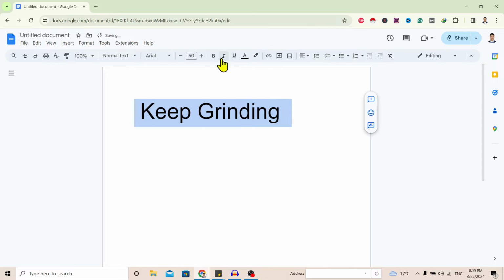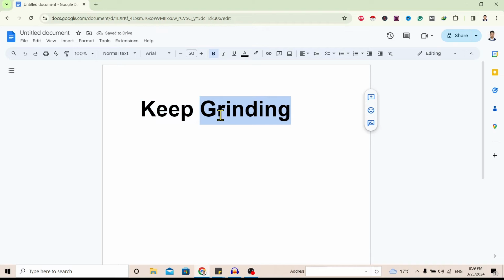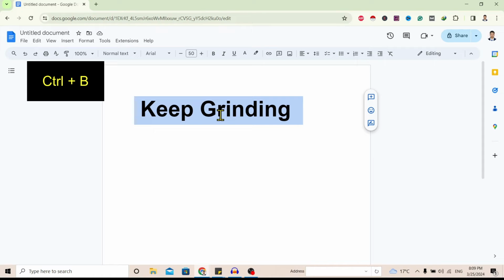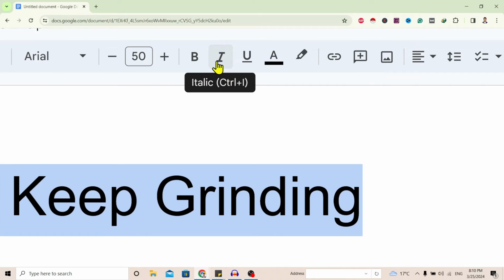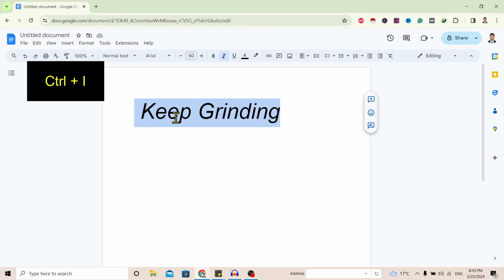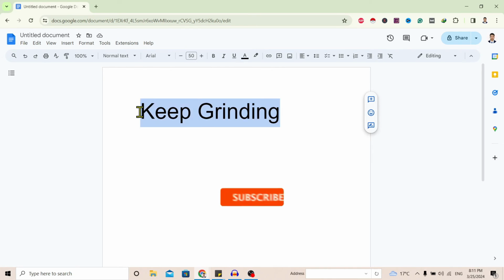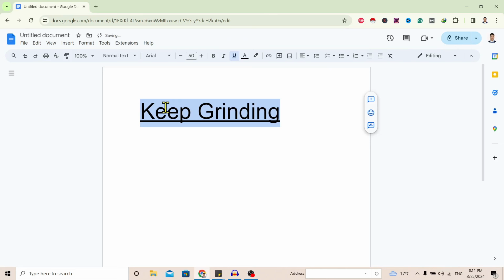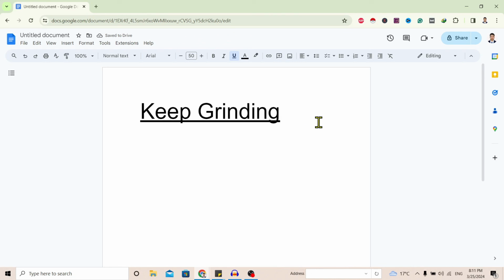How to Use Bold, Italics, and Underline in Google Docs | Text Formatting Tutorial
Learn how to apply bold, italics, and underline formatting to your text in Google Docs. This tutorial will show you how to make your text stand out using these formatting options.

👉 Explore more!